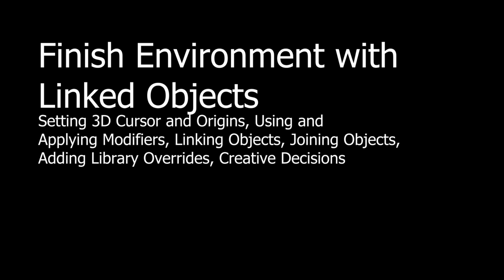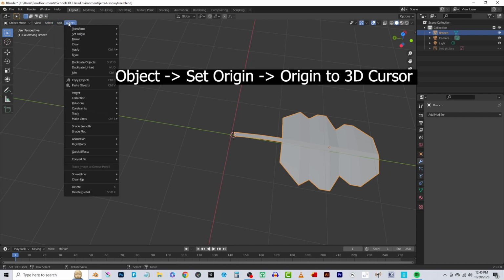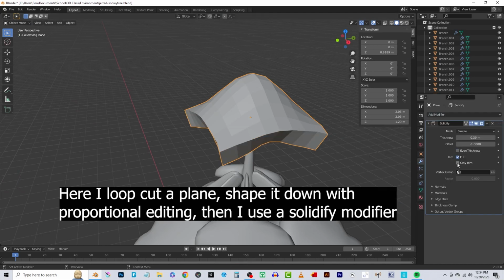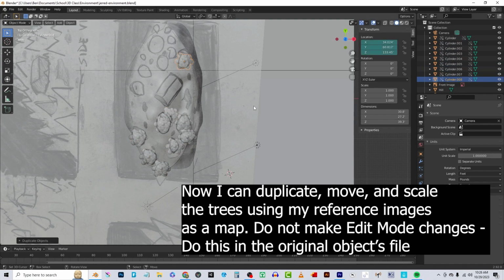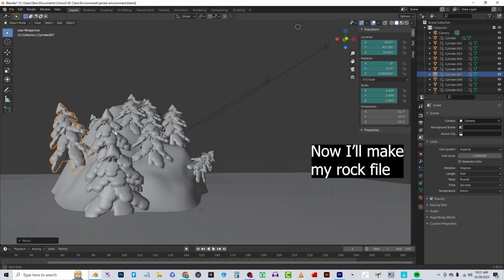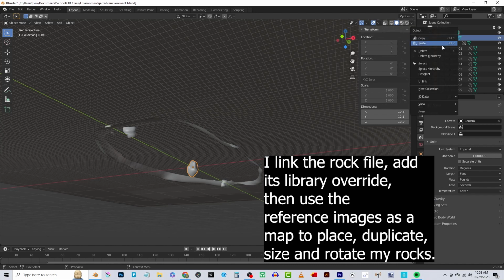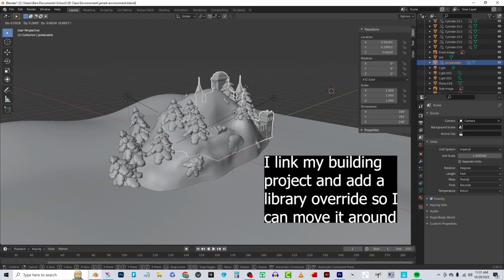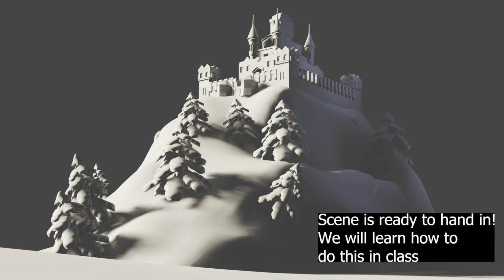Part 6: Finish Your Environment Project Like The Cool Kids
We will really get into some interesting concepts, one of which is Linking Files!